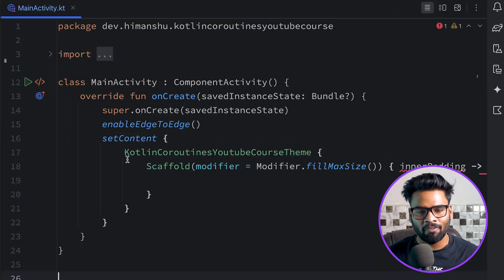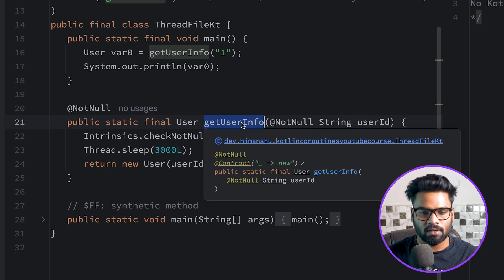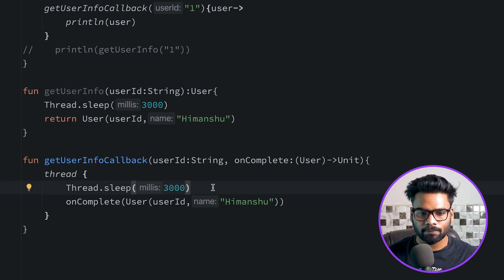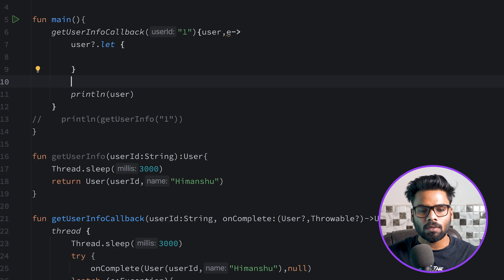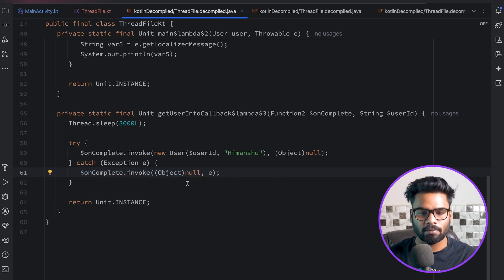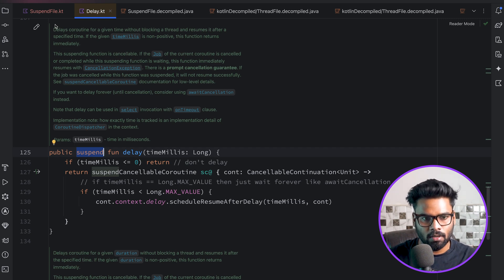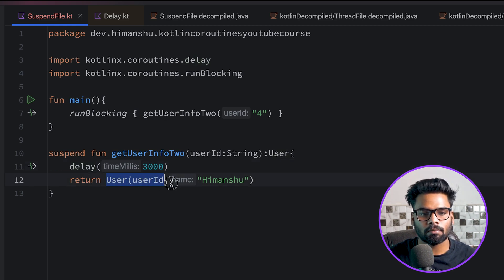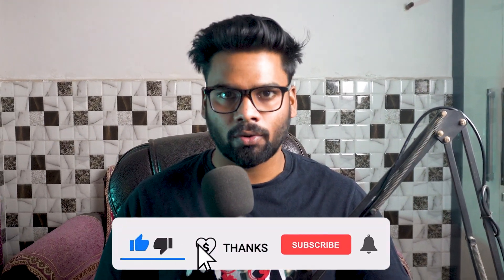Suspend Functions Internals in KOTLIN: Threads, Callbacks & Continuations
Are you curious about how suspend functions work under the hood in KOTLIN? In this video, we’ll dive deep into the internals of suspend functions by breaking them down into simple steps:

00:00 Intro
00:16 Basic Setup
00:53 Thread Example without callback ( Blocking Main Thread )
02:55 Thread with Callback, handle Exceptions( Solution )
08:10 Suspend Modifier
09:40 What is Continuation? (Talking about Decompile code)
11:19 Understand Programming Call Stack
12:01 Animation of Programming Call Stack
14:14 Conclusion
15:15 Outro

✅ Using Threads – Understanding how blocking operations work
✅ Callbacks with Threads – Managing asynchronous execution manually
✅ Suspending Functions & Continuations – Connecting everything with structured concurrency

By the end of this video, you’ll clearly understand how suspend functions are built, how Kotlin handles asynchronous execution, and why coroutines are so powerful! 🚀